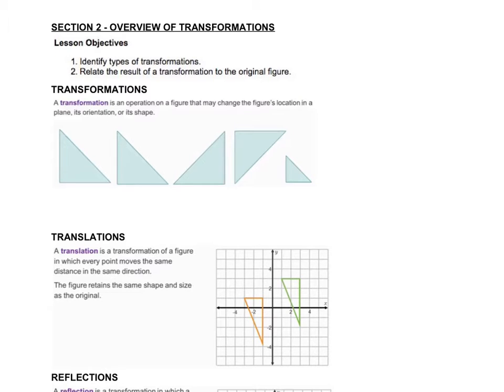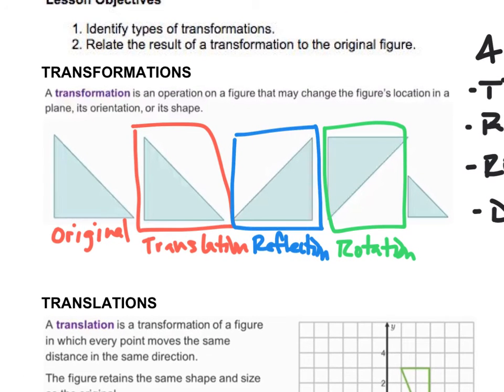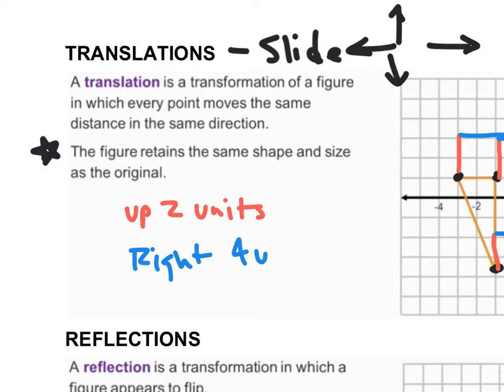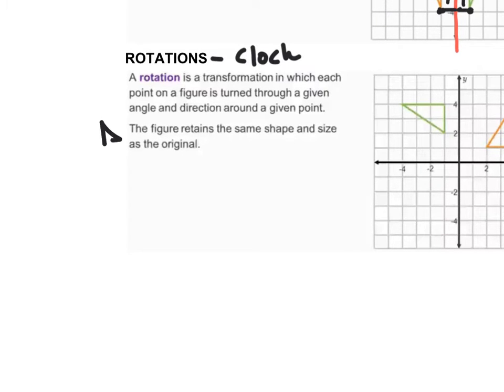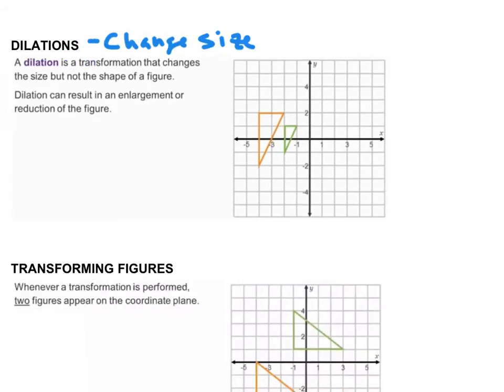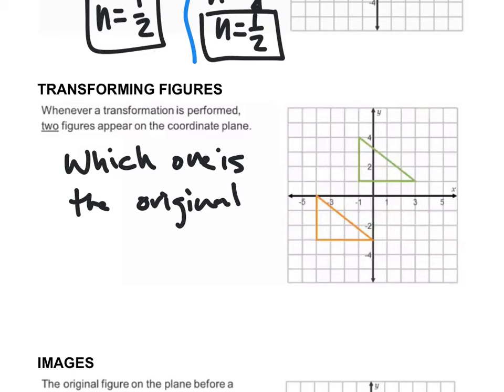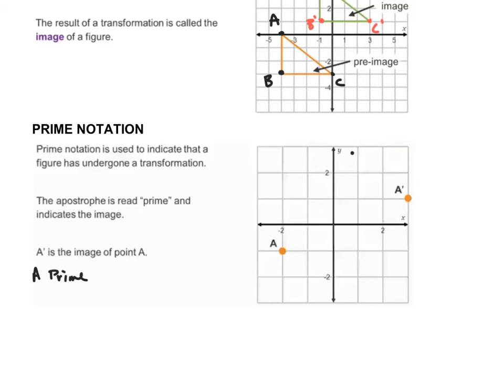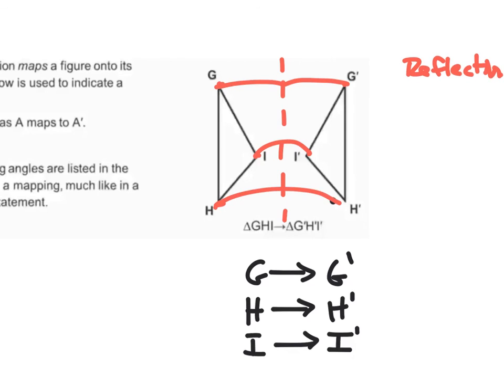SP - MATH 8 - UNIT 7 - SECTION 2 - NOTES